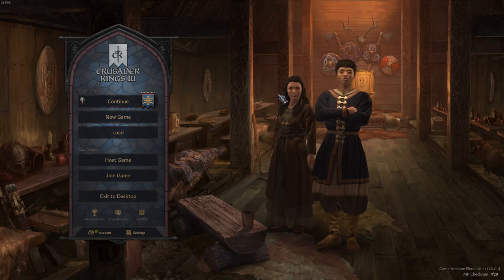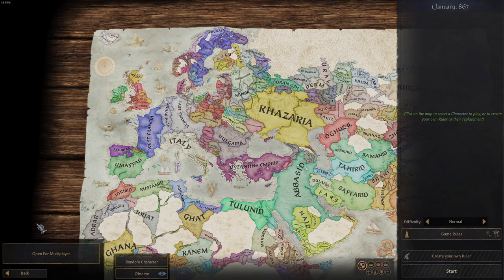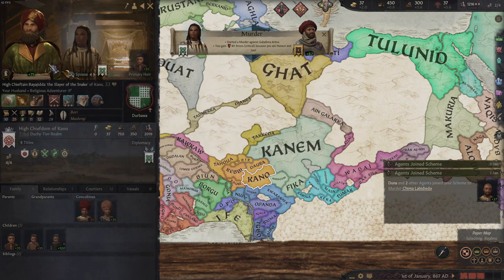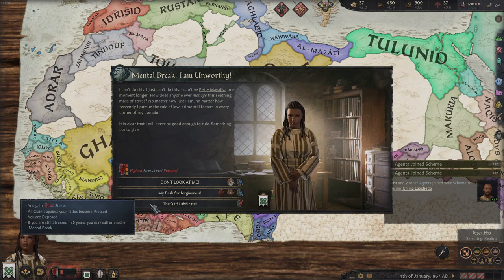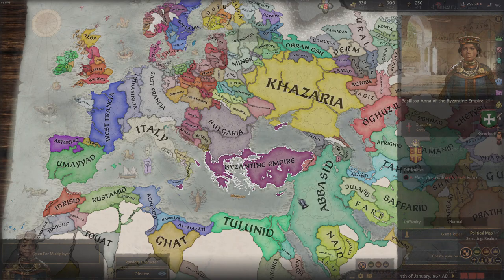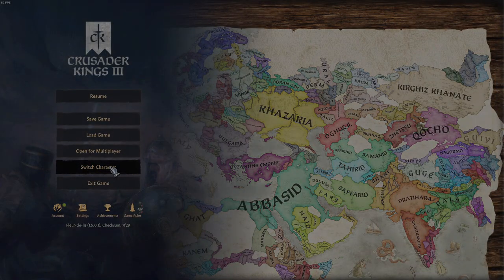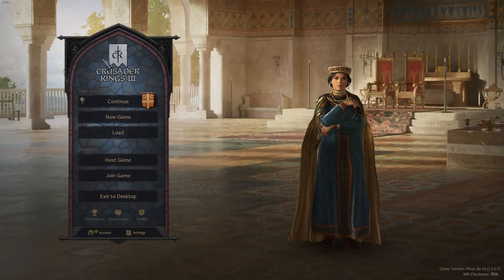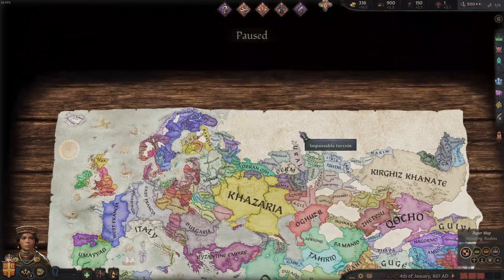Crusader Kings 3 Switch Character Exploit for Ironman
So in this video, I'm gonna show an exploit you can use to switch characters in an ironman save file in the currently newest version of Crusader Kings 3 with Royal Court DLC 1.5.0.1

Crusader Kings 3, CK3, Exploit, Bug